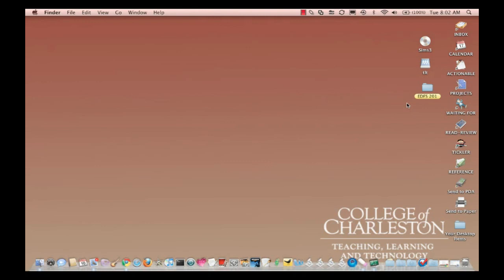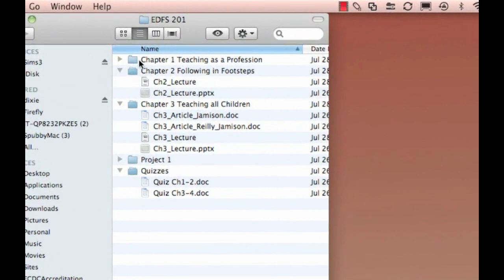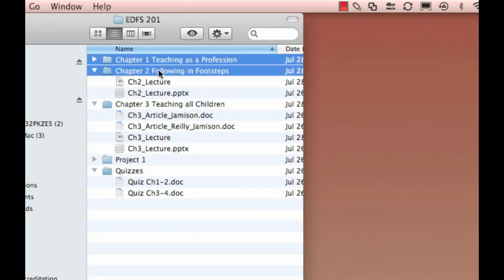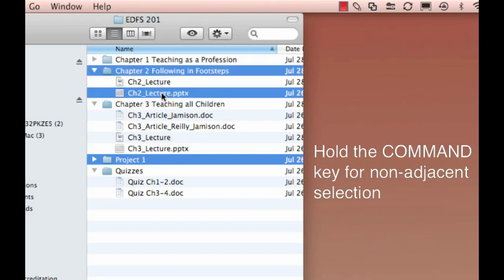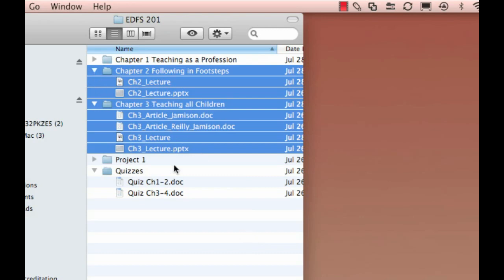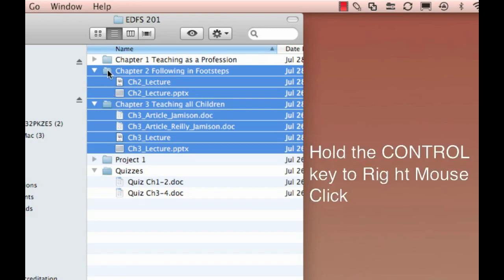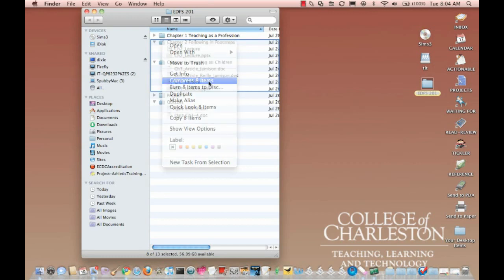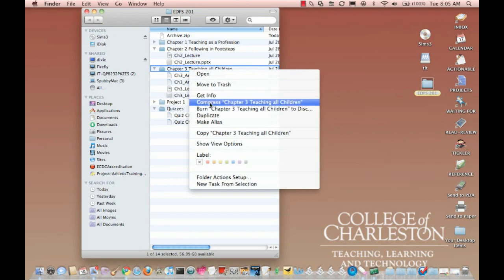How to Zip a Folder on a Mac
Learn how to create on zipped file from a folder on a Mac.